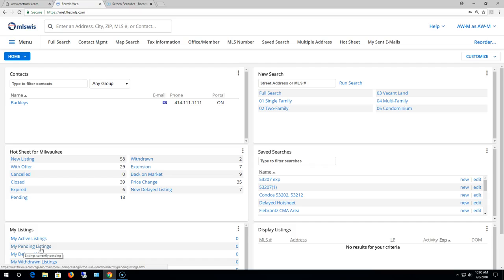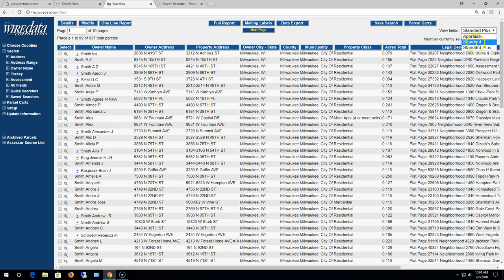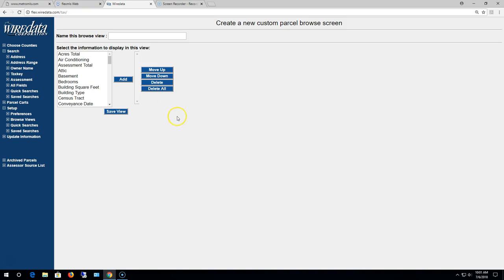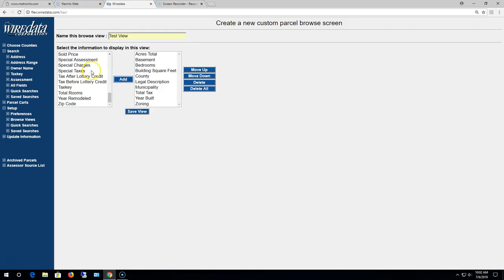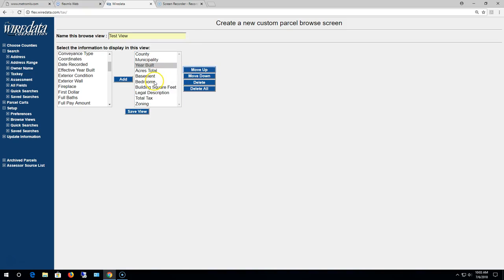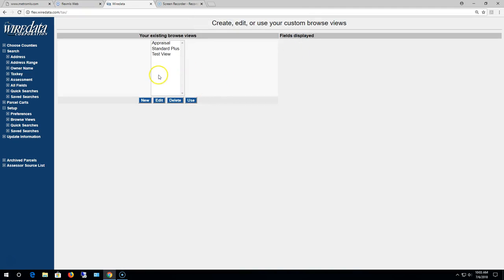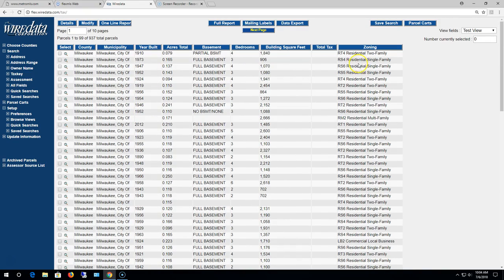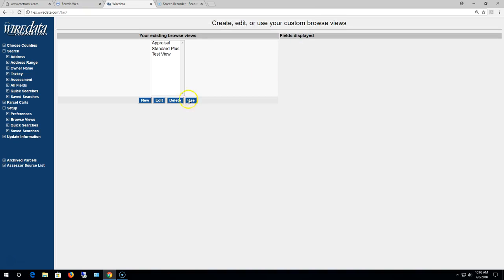Tax Information: Views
Demonstrates how to create and use Views in Tax Information